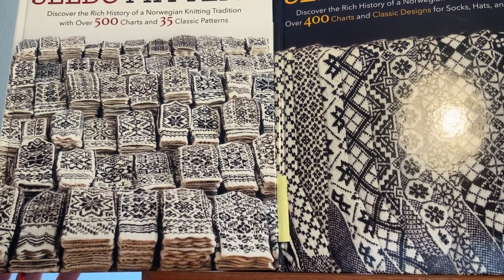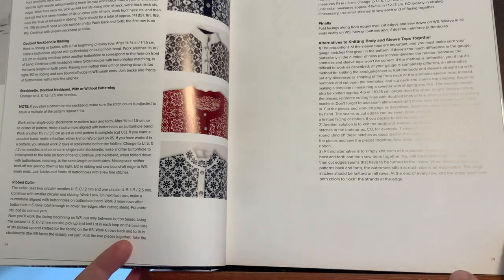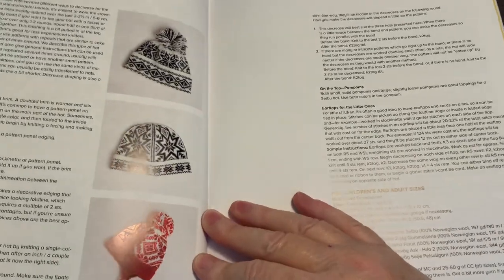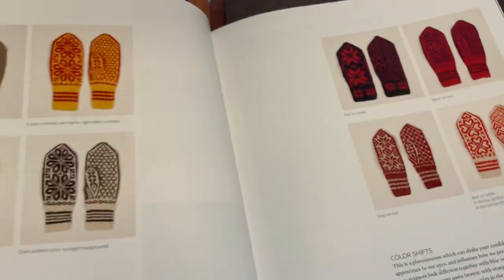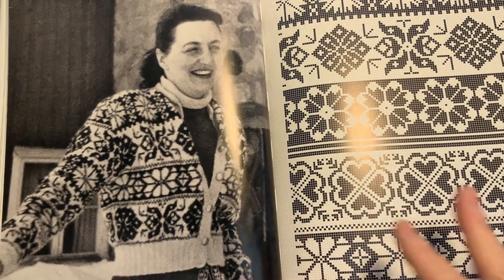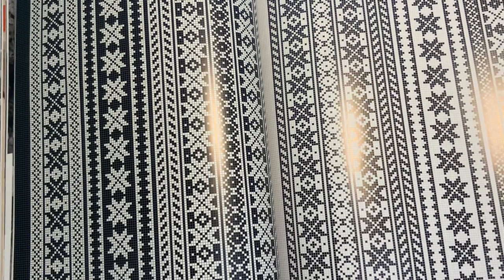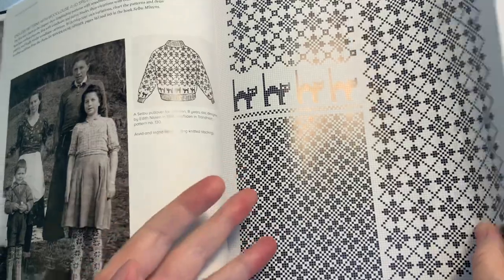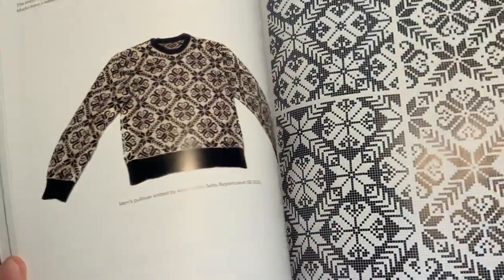A Look Inside Ann Bardsgard’s New Selbu Pattern Knitting Book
Now that this book is available in English, I thought the color work knitting community in the US might want to have a bit of a look inside to see if this is something they might want to invest in before the first print edition is gone. This is the English language version and I purchased my copy from School House Press who did an excellent job of shipping this to me quickly and well protected.